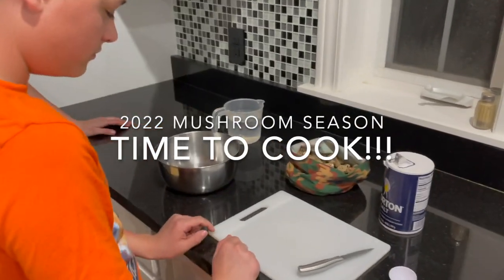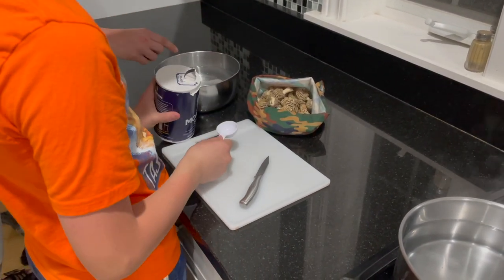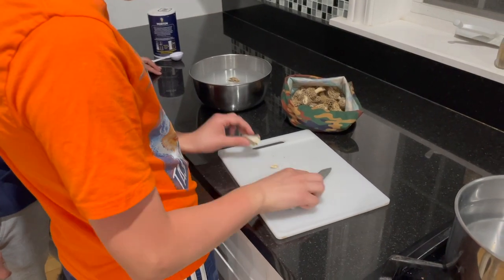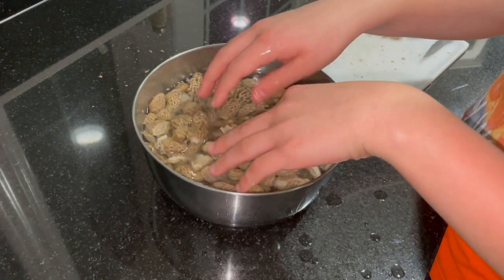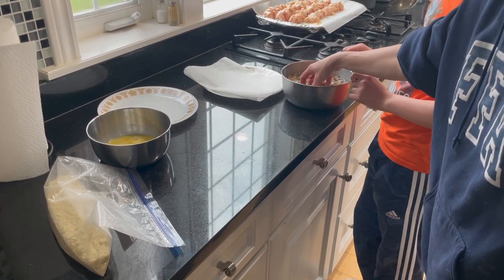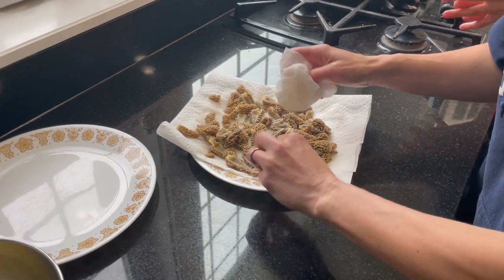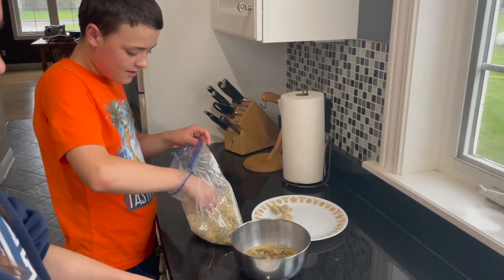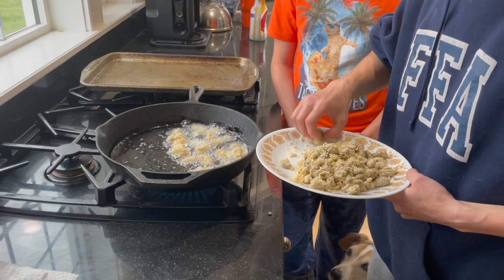Learning to Cooking Morel Mushrooms - 2022 Mushroom Season Part 3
Follow along as Tanner learns how to prepare and cook morel mushrooms. He sure made a tasty batch of mushrooms! After letting them soak over night in cold water and salt, we dipped them in eggs, then shook them around in a mixture of crackers and panko. After letting them cooked in some oil for a couple of minutes, they were ready to eat! They didn't last more than a couple of hours.